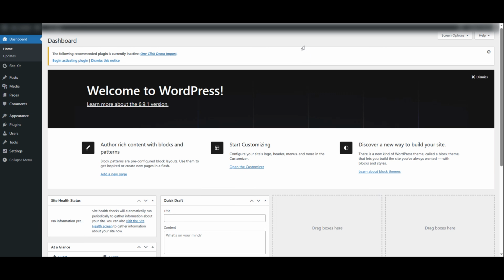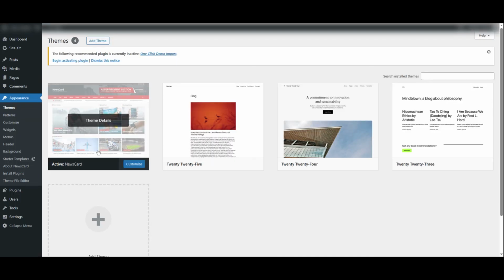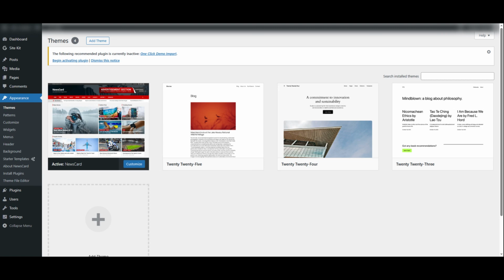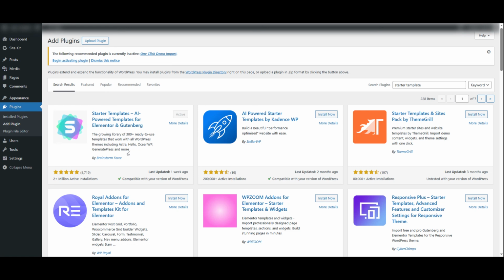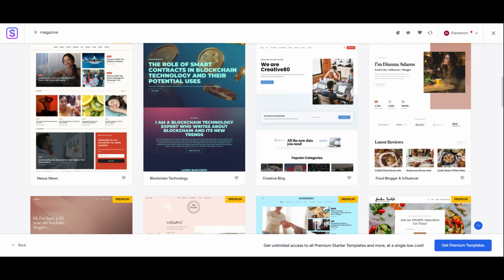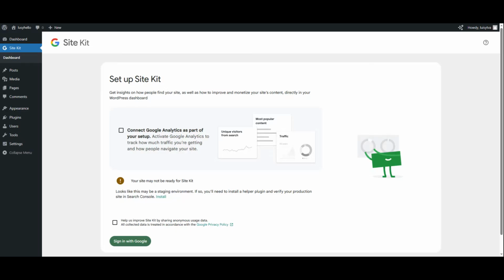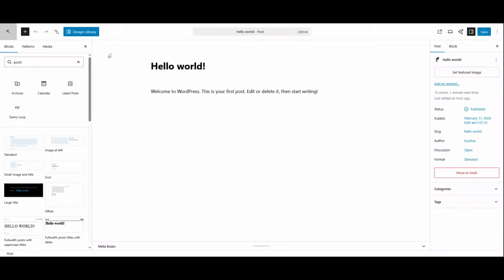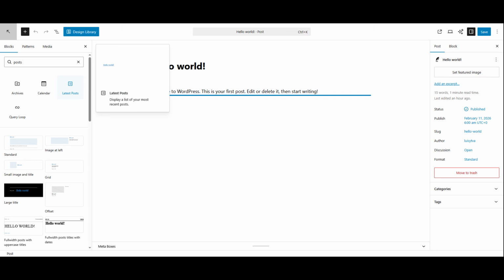How To Make A Newspaper Magazine Blog Website WordPress AdSense (2026 Easy Guide)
Learn how to create a professional newspaper magazine blog website using WordPress and monetize it with Google AdSense step by step.
Perfect for news, tech, or sports blogs looking to earn online in 2026.

Timestamps:
00:00 Introduction
00:32 Login to WordPress Dashboard
00:52 Install Newscard Theme
01:22 Install Starter Templates Plugin
01:58 Import Magazine Template
02:28 Install Site Kit By Google
03:00 Setup Posts Widget & Categories